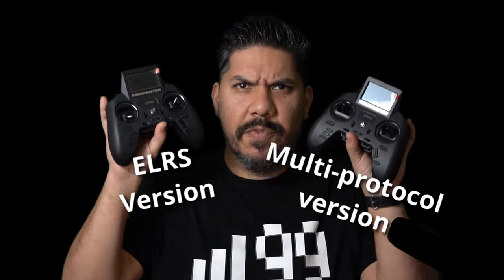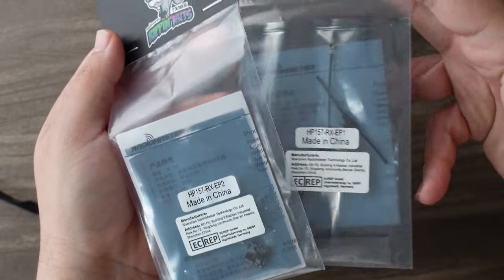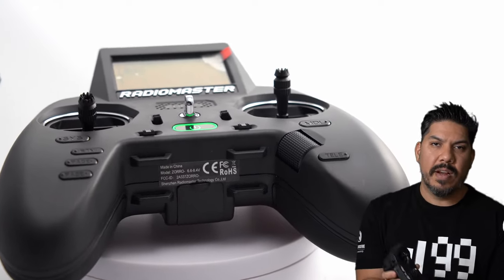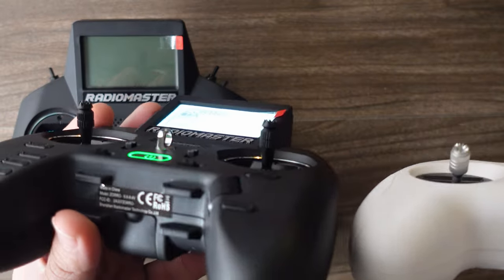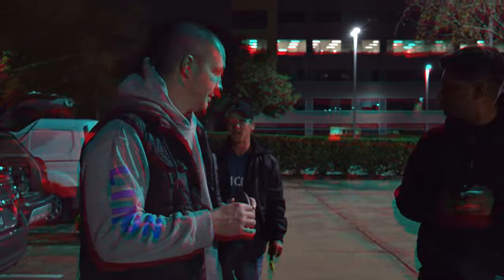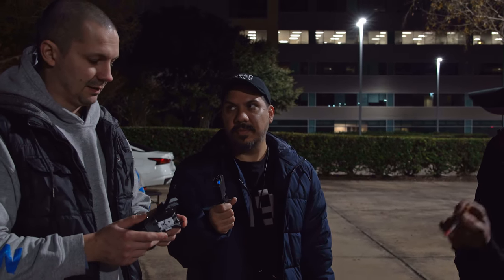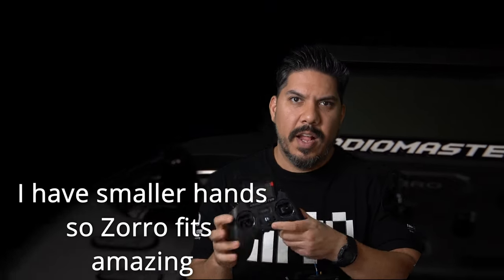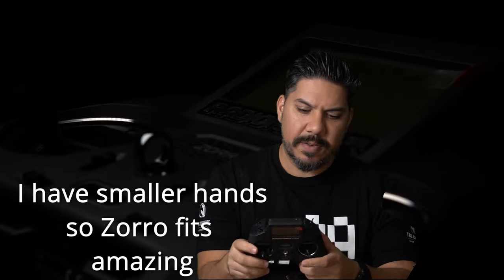Zorro Radiomaster Gamer style FPV Transmitter/controller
Radiomaster Zorro